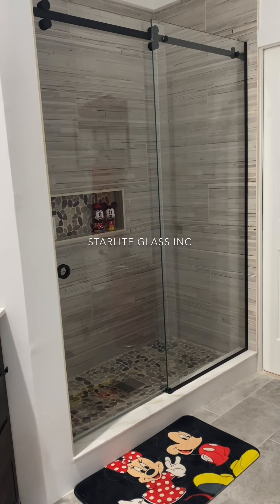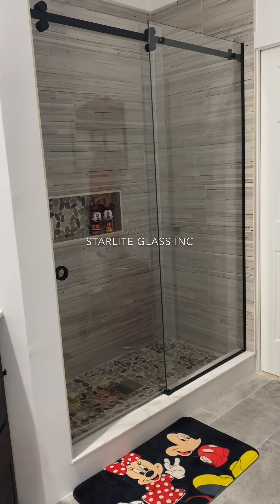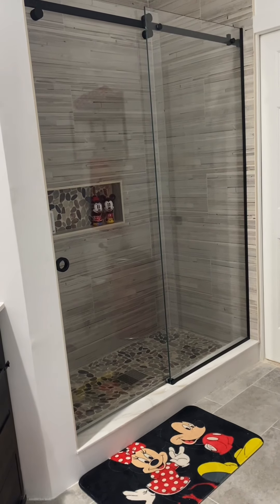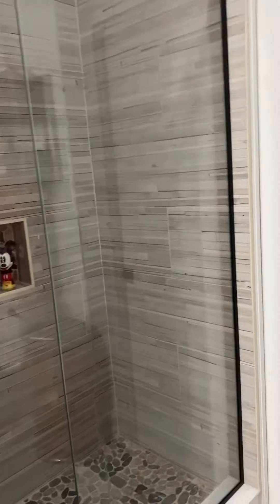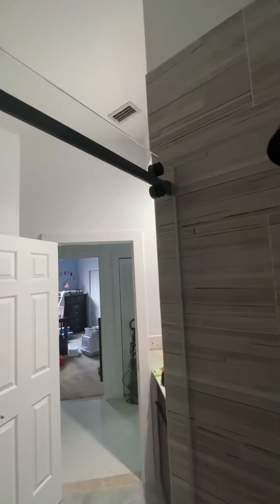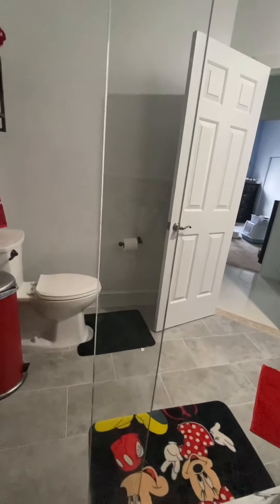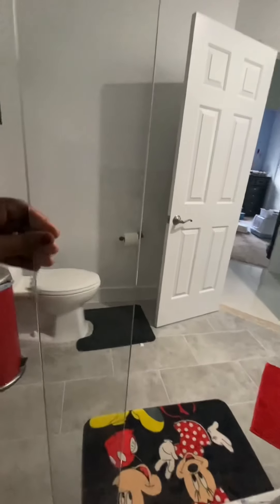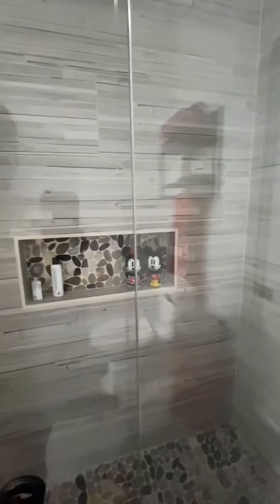How to install shower enclosure mikey and mine mouse design #